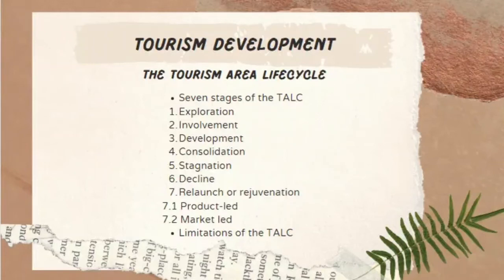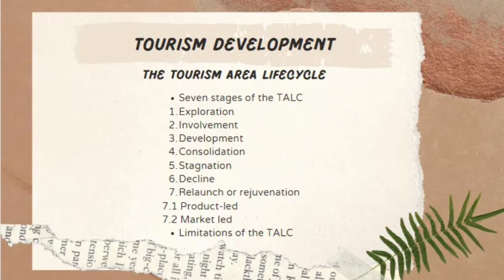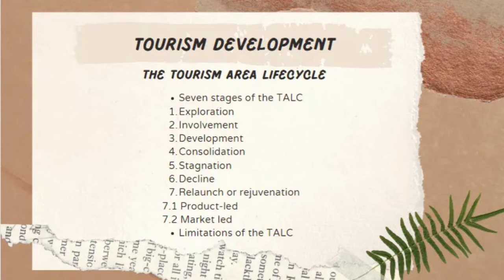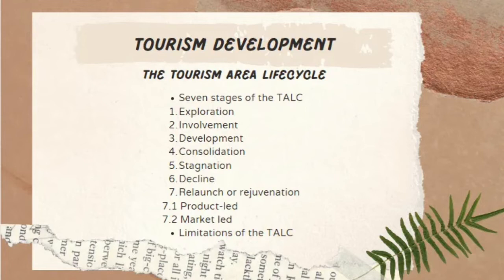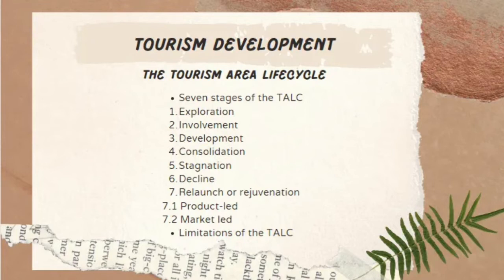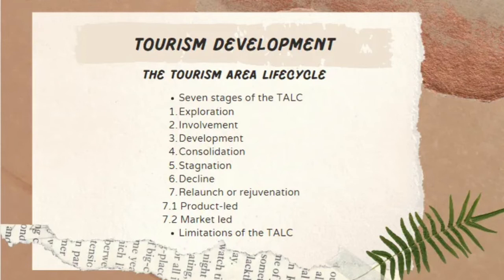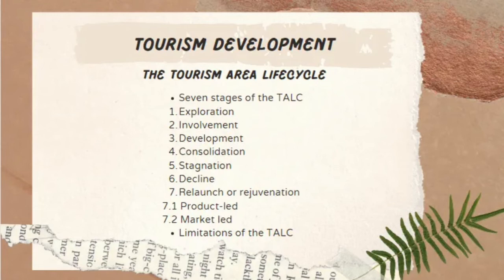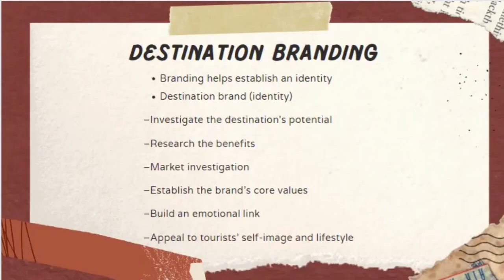Tourism and Hospitality Marketing- reporting